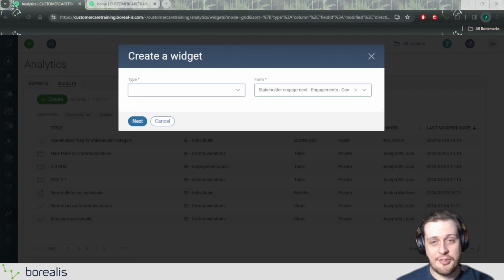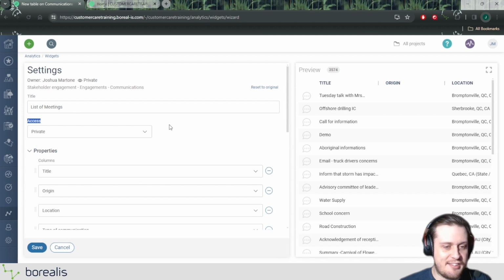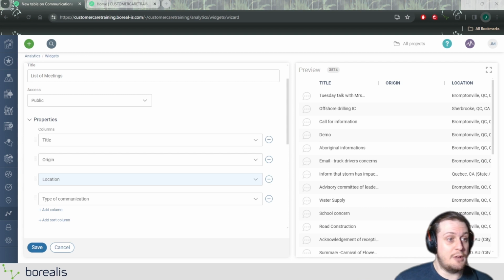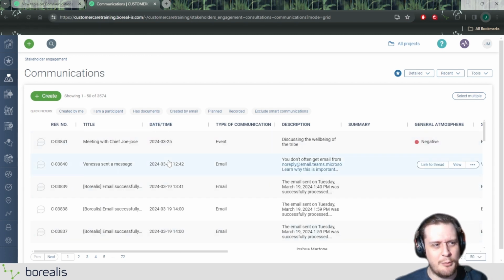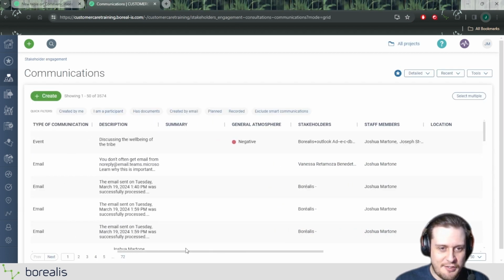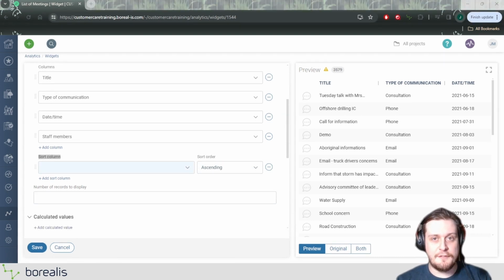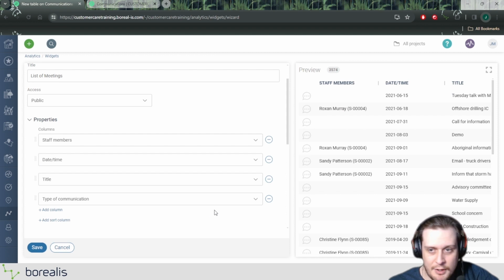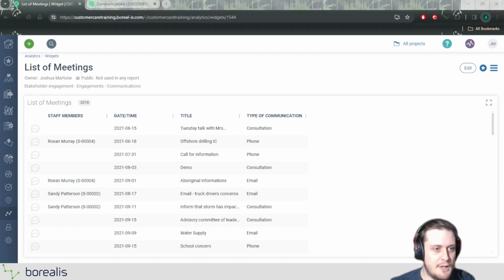Basics of Analytics - Creating a Simple Table Widget